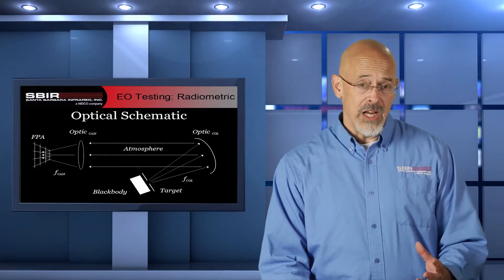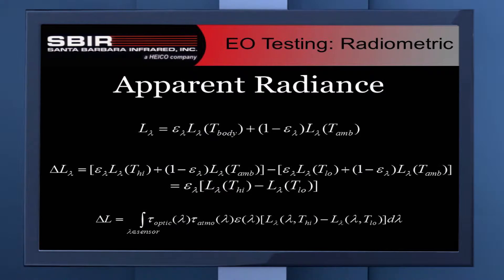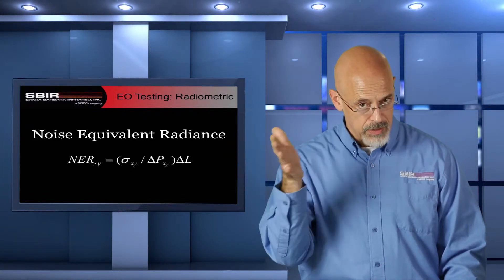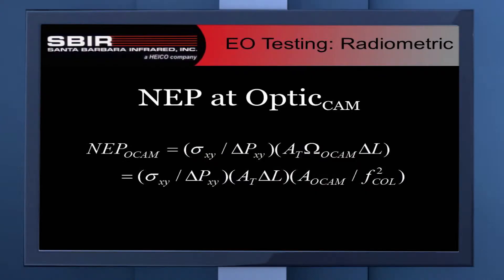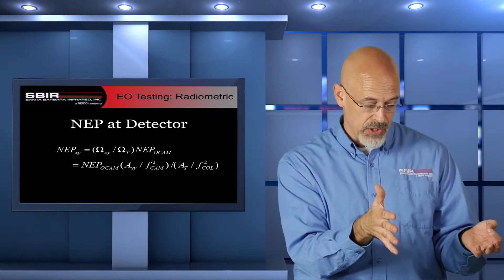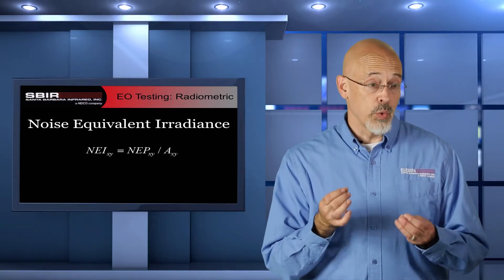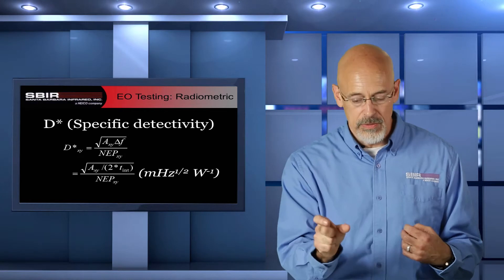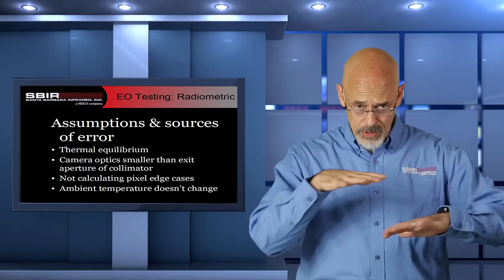Radiometry Part 2 of 2 from SBIR (Santa Barbara Infrared)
Part 1 of this 2 part series on Radiometric Testing focused on providing a solid foundation of radiometric concepts and definitions.  This 2nd part will focus on the standard radiometric measurements that are performed and their formulas.

We start out by discussing the equipment required for these measurements (a calibrated blackbody and a target projector system).  We then dive into calculating Noise Equivalent Radiance (NER), Noise Equivalent Power (NEP), Noise Equivalent Irradiance (NEI) also known as Noise Equivalent Flux Density (NEFD) and end with Specific Detectivity (also known as D-star or D*).

The discussion ends with a talk on some hidden assumptions which are used when performing these calculations as well as typical reasons to perform radiometric analysis.